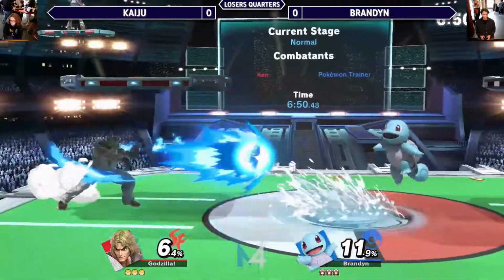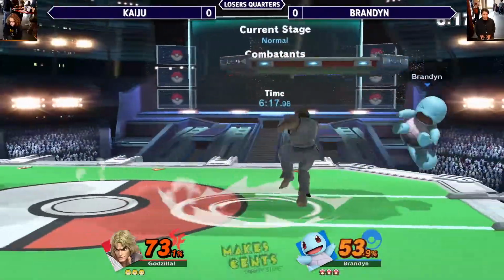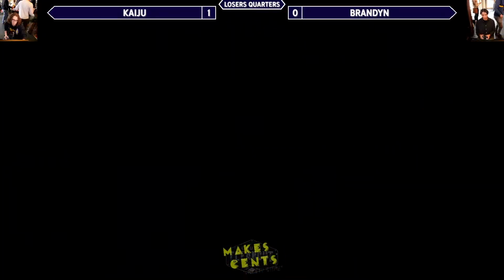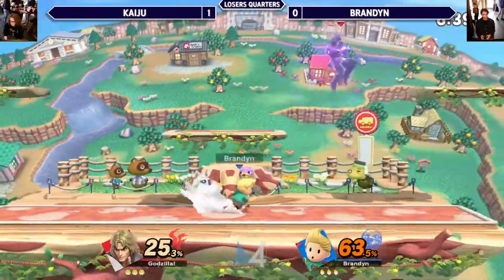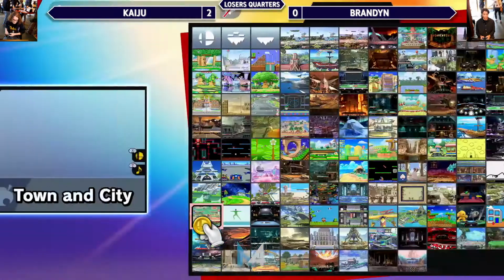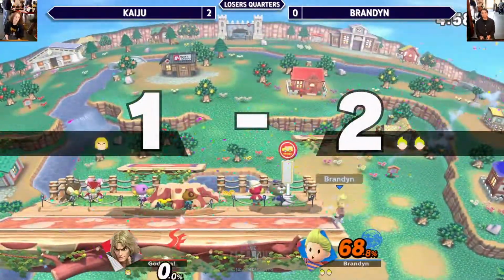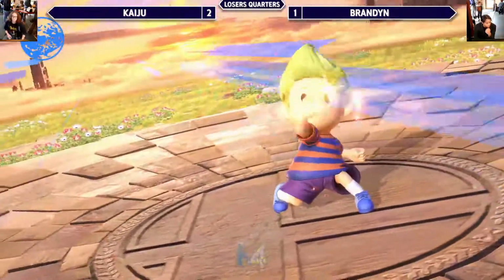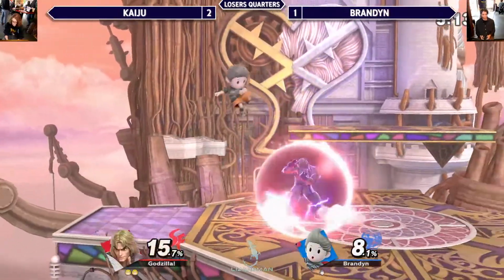Brandyn (Lucas) vs Kaiju (Ken) - Sunday Night Fights 16 Losers Quarters